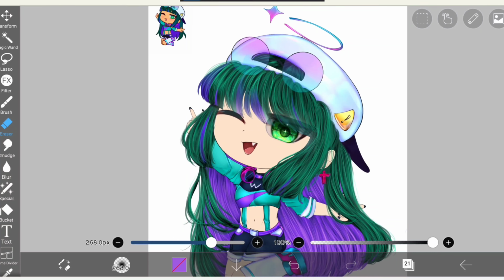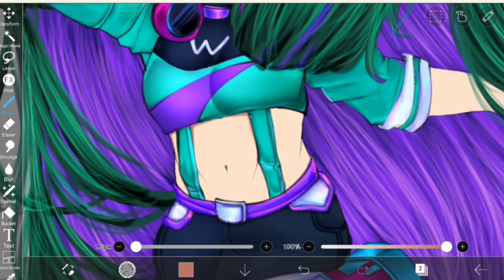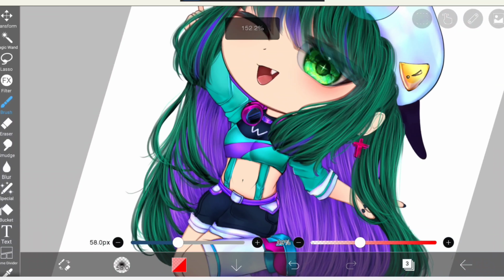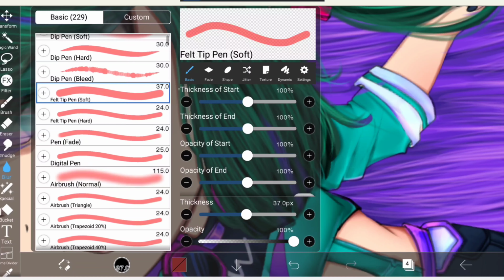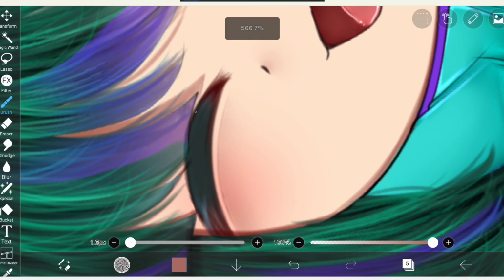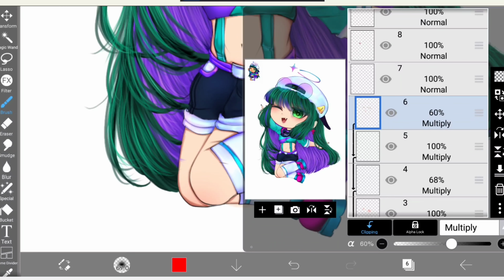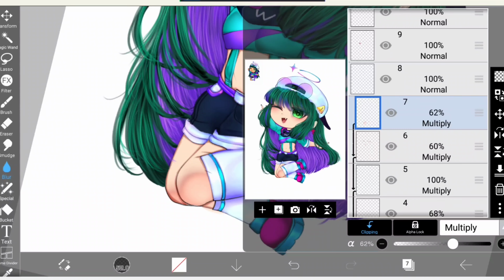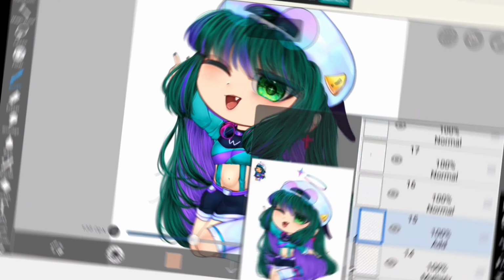How to shade skin // skin shading tutorial for beginners {gacha club} - ibispaintx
It might mean a little to you, but it means the world to me!